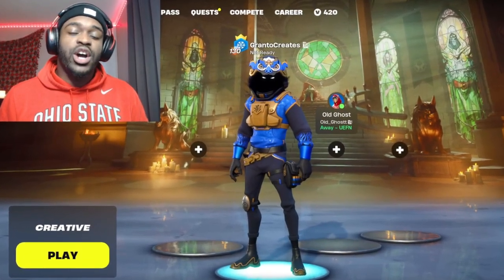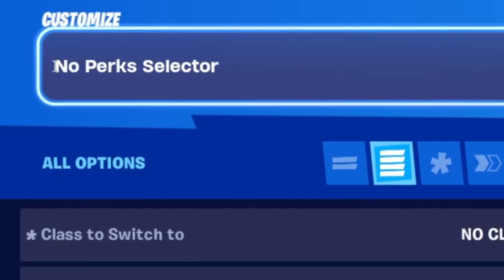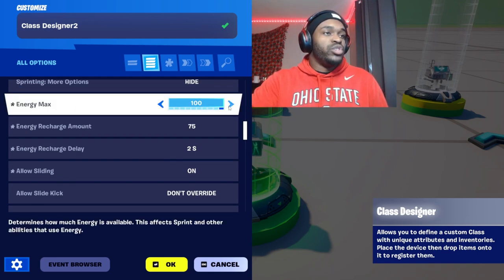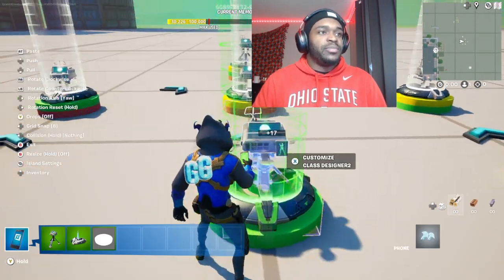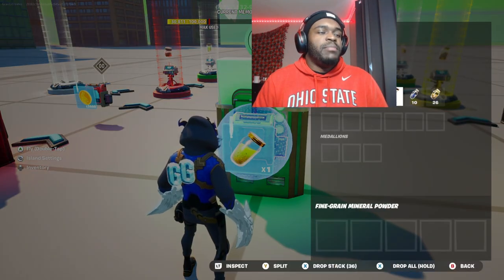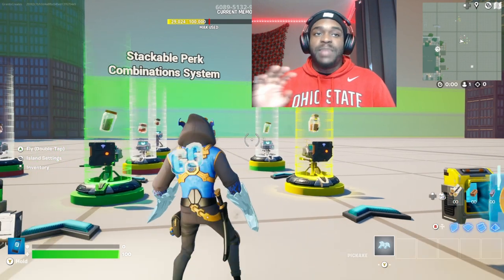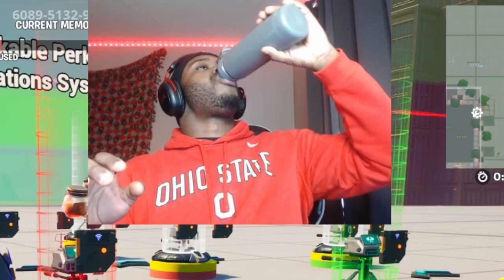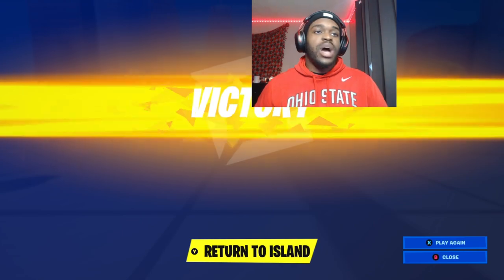*NEW* "How to Create Granto's "Stackable Perk System" in Fortnite!!!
The BEST cod zombies' systems in fortnite zombies! implement as soon as possible in 1.0 or 2.0! if this helps plz consider using code FRZN ARMY in the Item Shop! Comment what you want to see next!

0:00 - Intro
0:50 - Island Settings
1:14 - Color Combinations
2:34 - Base Survivor Device
5:06 - No Perk Selector
5:30 - Place Class Selectors
5:53 - Editing Class Selectors
7:16 - Class Designer 1
7:46 - Class Designer 2
8:40 - Class Designer 3
9:09 - Class Designer 4
9:36 - Class Designer 5
9:56 - Class Designer 6
10:15 - Class Designer 7
10:48 - Drop Bottle Items
11:54 - HUD Messages
12:09 - Perk Models
12:37 - Display Buttons
13:46 - Drop Bottles in Buttons
13:59 - Price Buttons
14:30 - Drop Gold in Buttons
14:49 - "Perk Check" Triggers
15:27 - Health Perk Mechanics
16:12 - Reload Perk Mechanics
16:52 - Stamina Perk Mechanics
17:25 - Trigger Matching Game
18:40 - Health (No Class to Class 1)
18:50 - Reload (No Class to Class 2)
18:58 - Stamina (No Class to Class 3)
19:08 - Health (Class 2 to Class 4)
19:29 - Reload (Class 1 to Class 4)
19:46 - Health (Class 3 to Class 5)
20:04 - Stamina (Class 1 to Class 5)
20:20 - Reload (Class 3 to Class 6)
20:37 - Stamina (Class 2 to Class 6)
20:51 - Health (Class 6 to Class 7)
21:07 - Reload (Class 5 to Class 7)
21:21 - Stamina (Class 4 to Class 7)
21:39 - Perk Bottle Remover
22:01 - Drop Bottles in Device
22:12 - Test & Explanations
23:25 - Additive Perks Explained
23:45 - Quick Revive Switch
24:02 - Gameplay
24:33 - Talk Tu Granto
24:46 - Outro